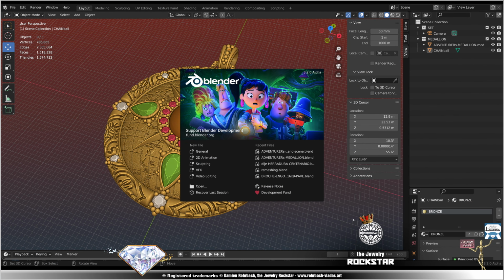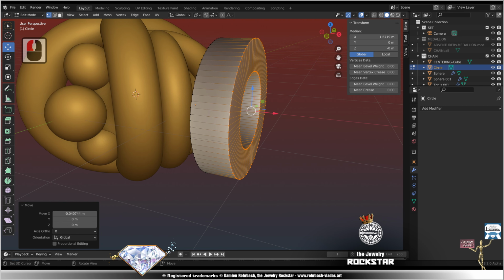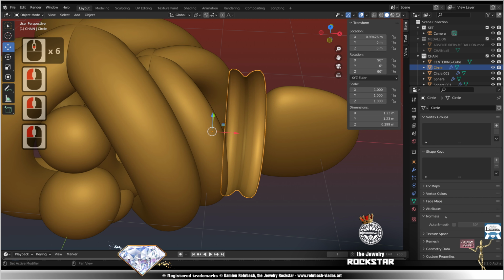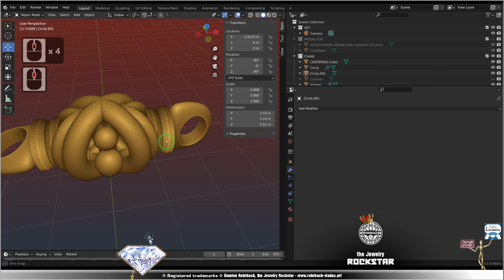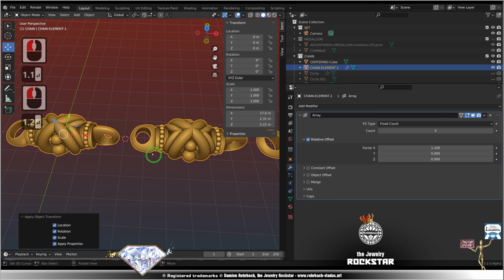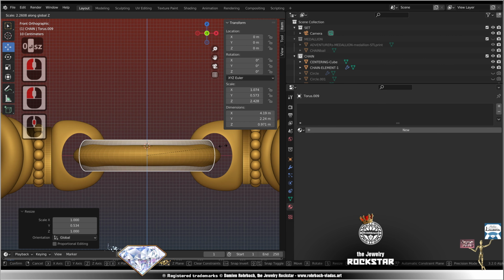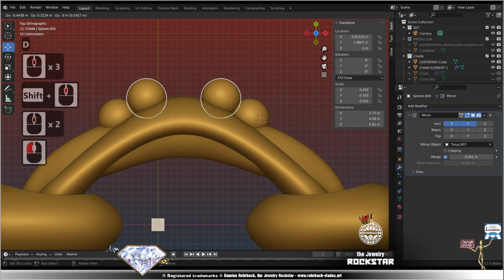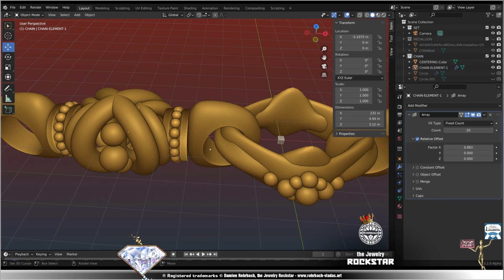3D Jewelry Modeling Tutorial CUSTOM CHAIN DESIGN ROHRBACH BLENDER 3.2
It's time to create a custom chain
3D jewelry design with BLENDER & ROHRBACH

Internet:
Damien Rohrbach ® the Jewelry Rockstar